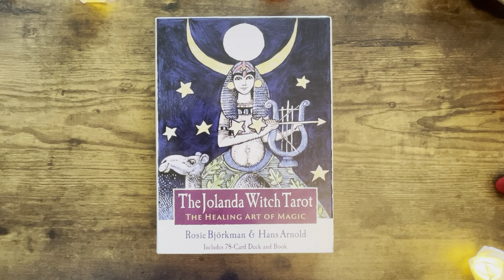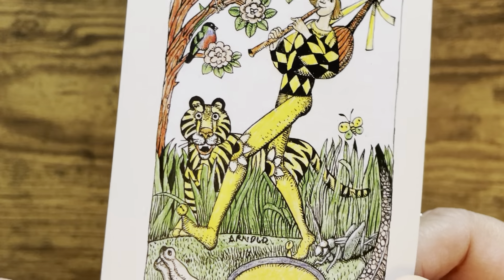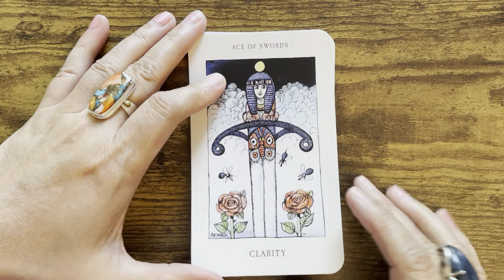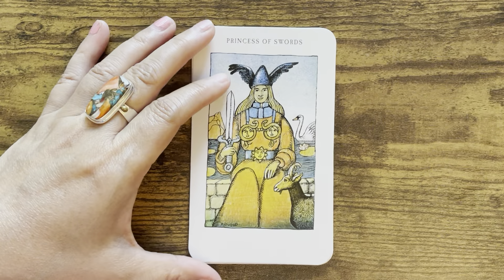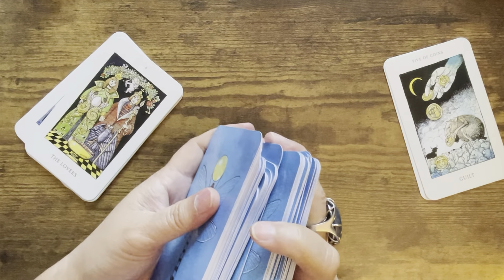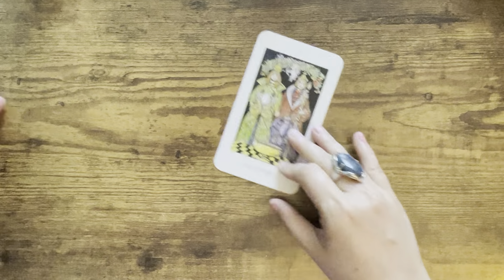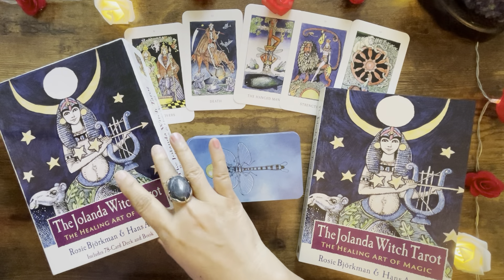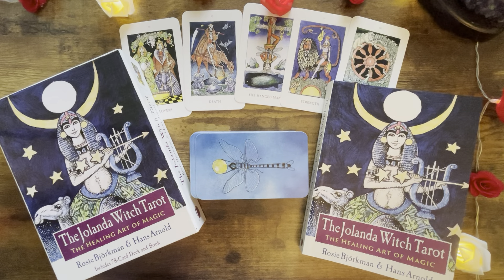The Jolanda Witch Tarot |⭐️New Release ⭐️| Full Flip Through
By Rosie Bjorkman & Hans Arnold

*Paid Link:  As an Amazon Associate I earn a small commission for referrals on qualifying purchases, this helps to support the channel and allows me to continue making more videos like these. Thank you for your support!